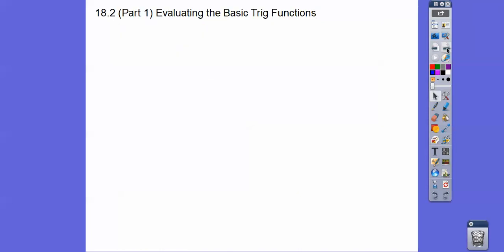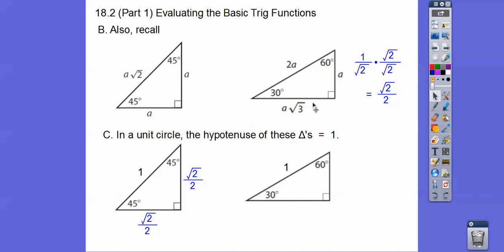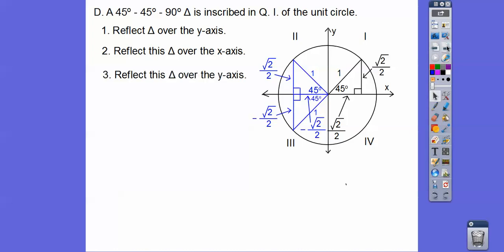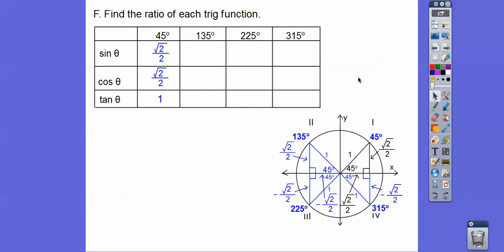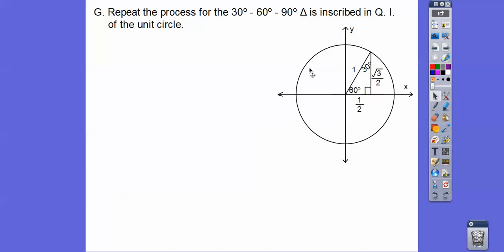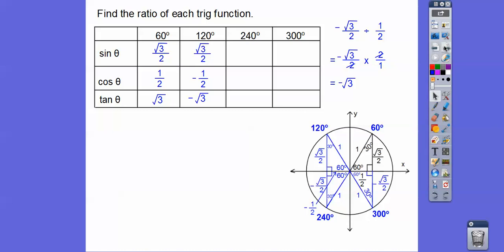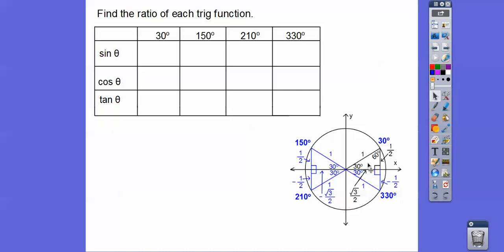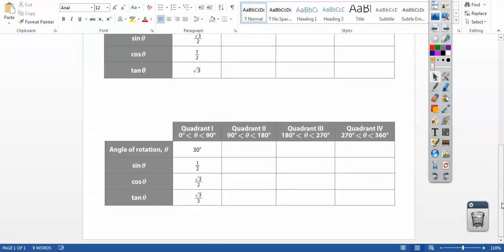Evaluating the Basic Trig Functions - Module 18.2 (Part 1)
This lesson revolves on the 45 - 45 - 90 Triangles, and the 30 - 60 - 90 Triangles, along with SOHCAHTOA.